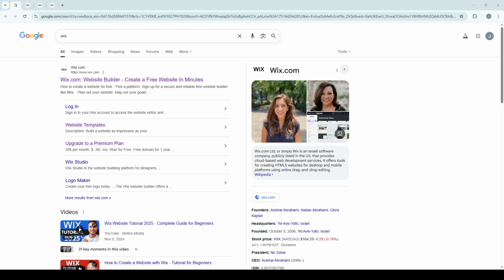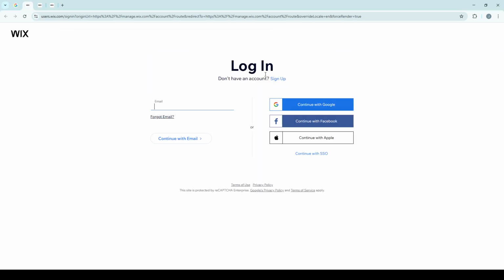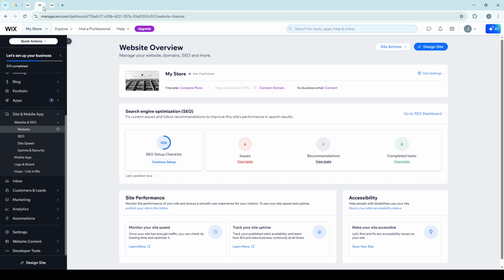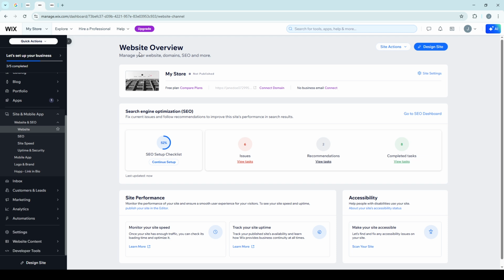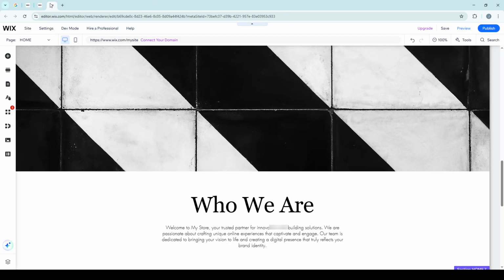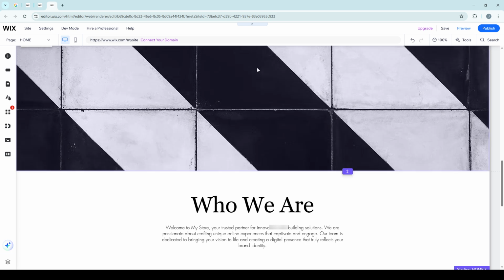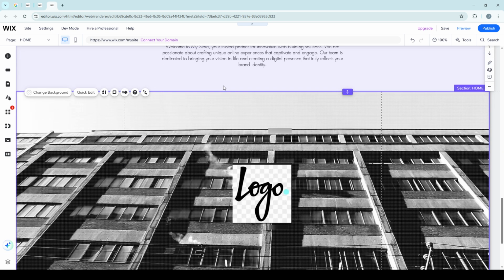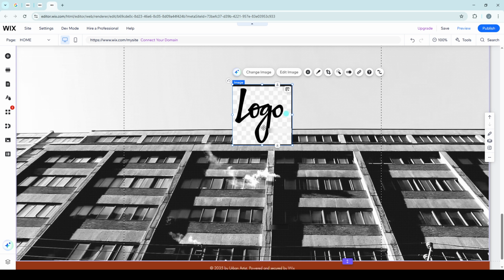How to Change Image in Wix [2026 Full Guide]